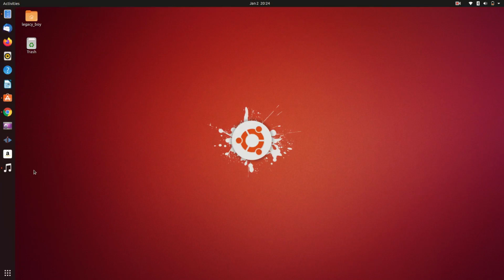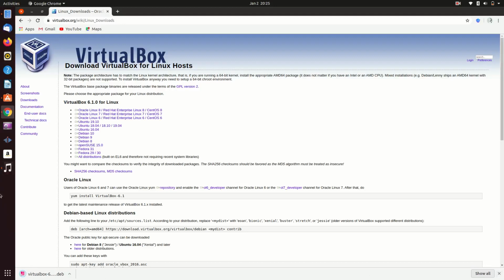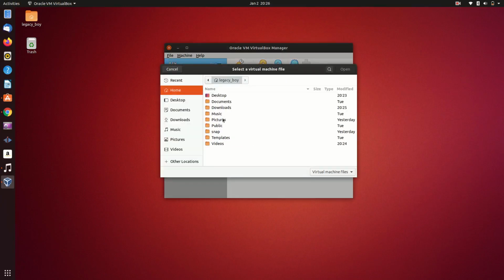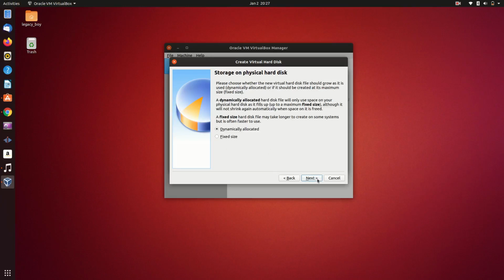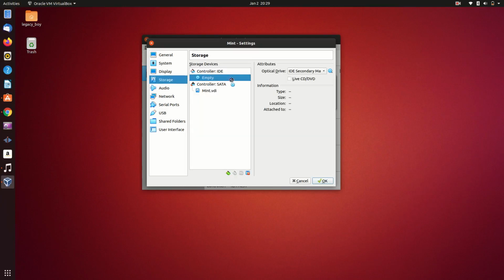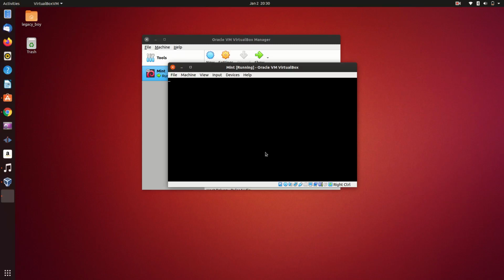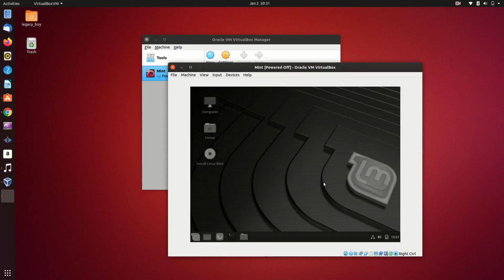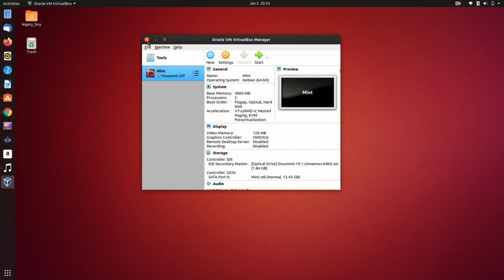How to Install Virtual Box On Linux(Ubuntu)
Create your Virtual Machines on Linux(ubuntu) or any other flavour.
Nowadays,there are alot of uses for vitual machines even in cloud.
Also used for experiments.
You can run as smoothly or more smoothly than Windows.
After downloading in any Platform, same configuration but i prefer Linux for faster,smoother Use.Install debian(.deb)package by clicking it, it's the dafault installation process in ubuntu.
And Refer the video for configuration.
If you have any doubts or problems, comment about it, I will solve for you
because i have all the time in the world.